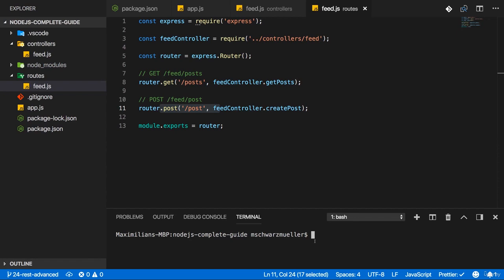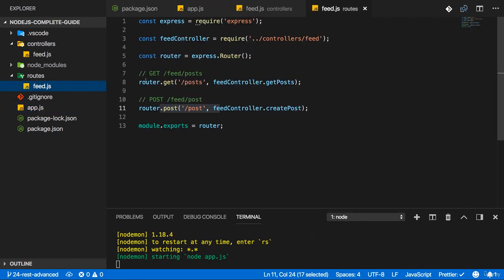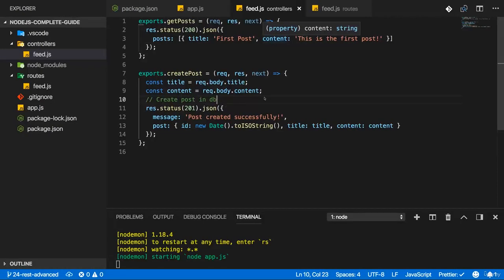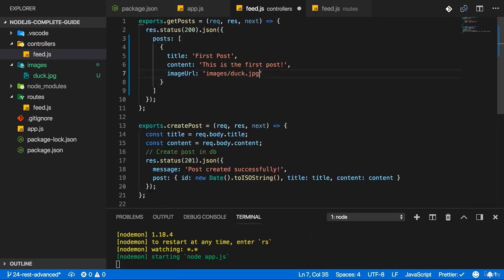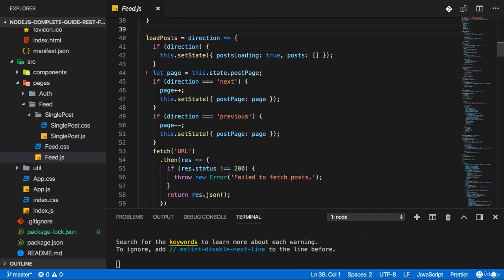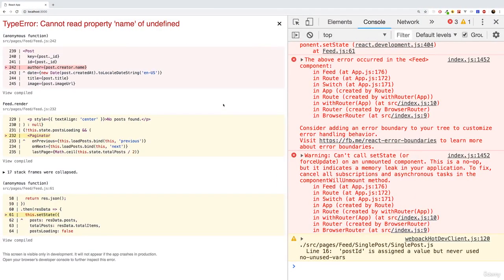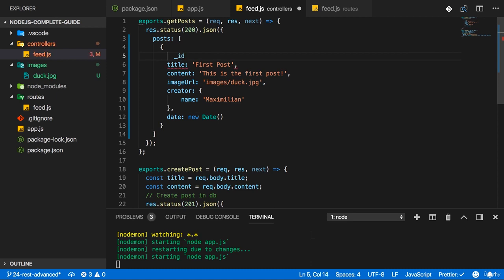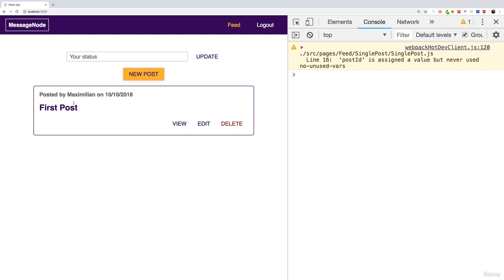Fetching Lists of Posts Curd operation Rest Api's | NodeJS, MVC, GraphQL, Deno